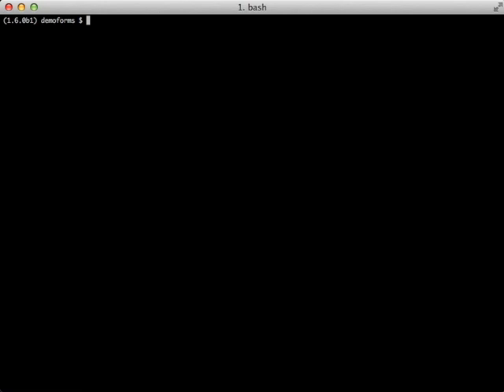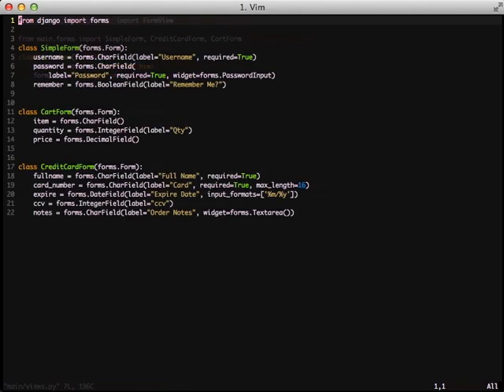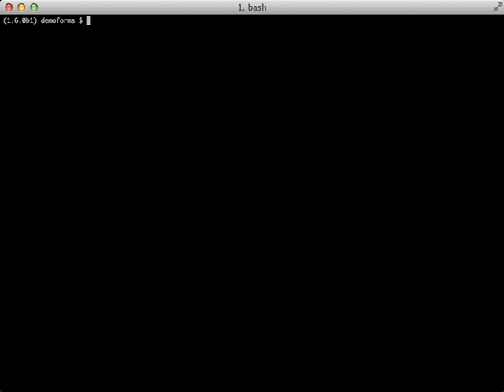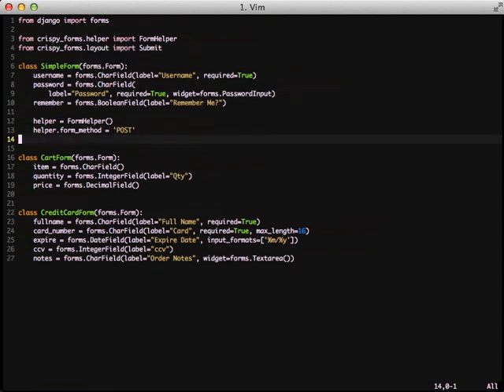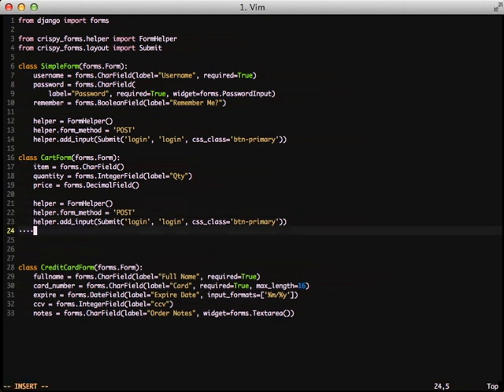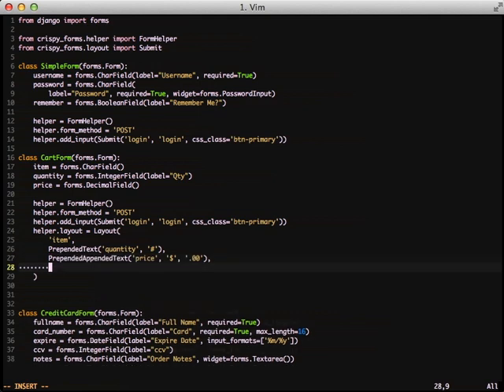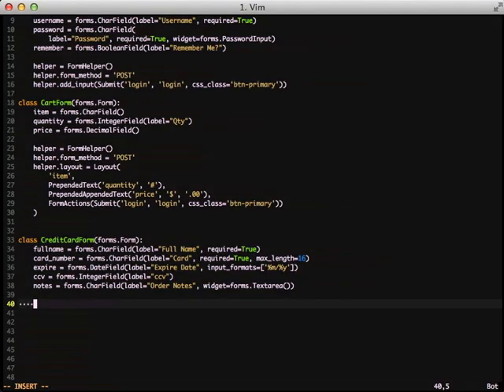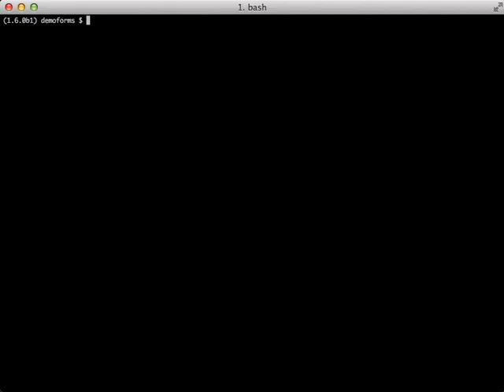crispy-forms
Learn how to get started using the popular crispy forms django application to streamline rendering your templates by doing your layout in python.